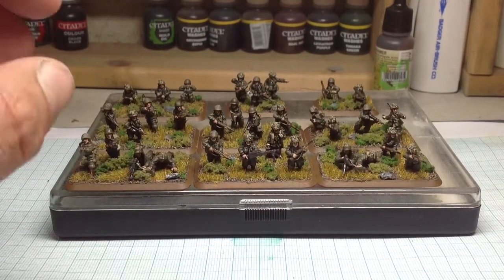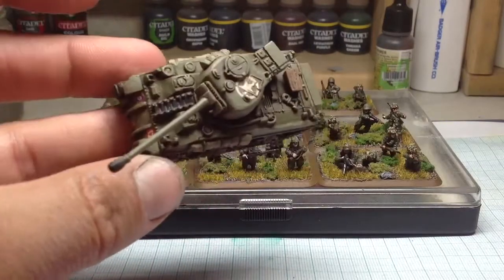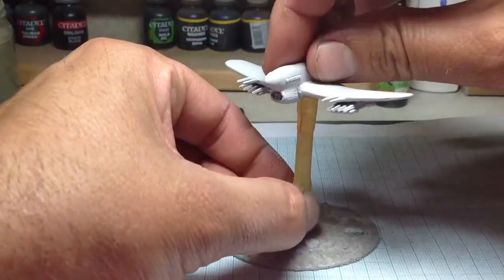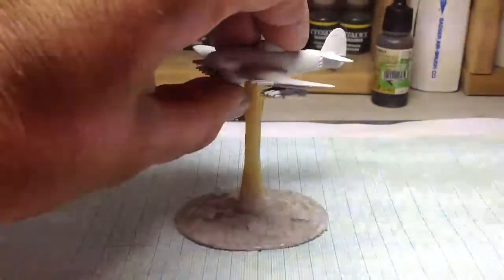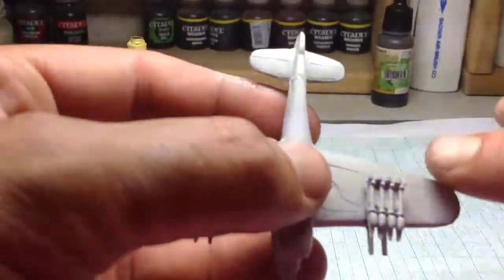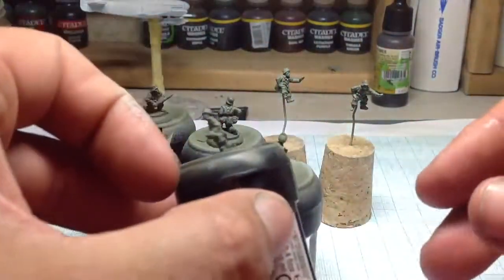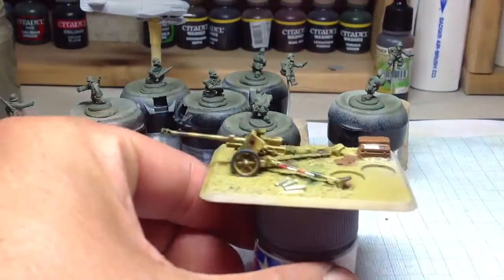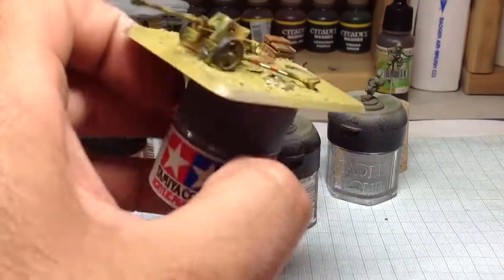Quick update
Projects progression